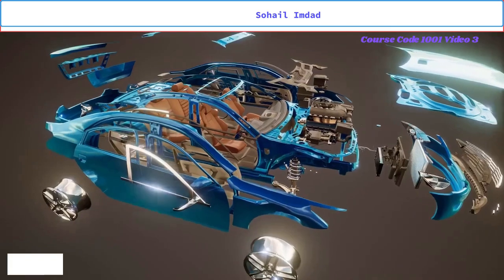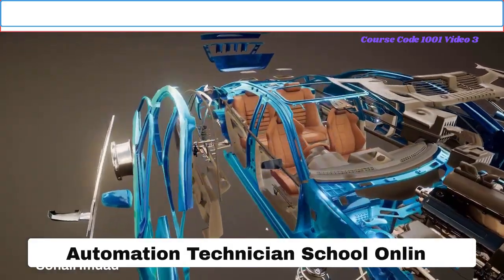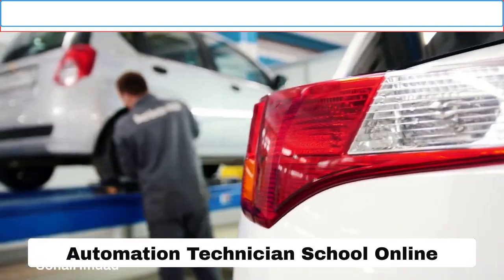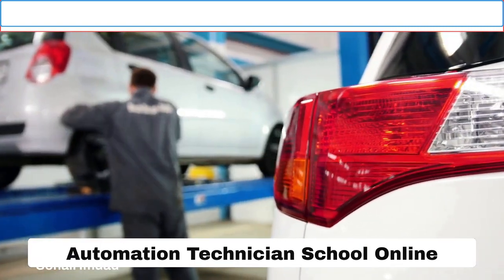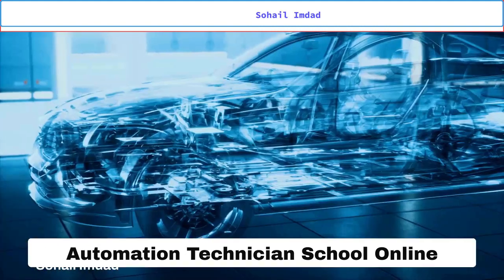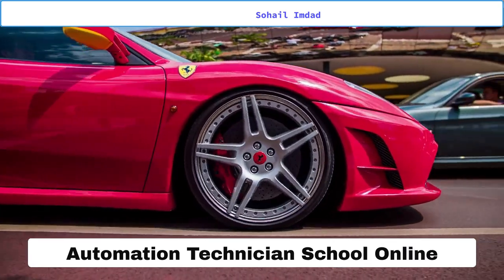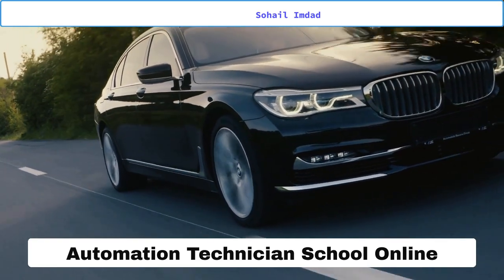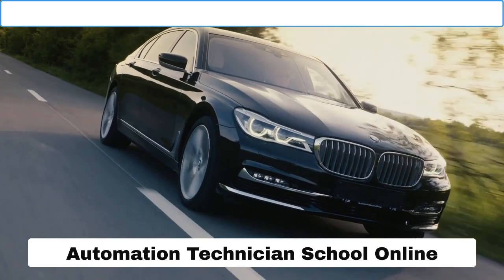Course Introductory English Video, EFi Automotive repair Technician School online.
Hey everyone, welcome to this online  EFI automotive repair technician school. In this course, we'll be taking a closer look at what EFI (Electronic Fuel Injection) is, the role of an EFI technician, and how you can get trained as an EFI automotive repair technician online. So, let's get started!

What is EFI?

EFI or Electronic Fuel Injection is an advanced fuel delivery system used in modern vehicles. It replaces traditional carburetors and uses electronic sensors to monitor and control the fuel delivery to the engine. EFI systems provide better fuel efficiency, increased engine power, and lower emissions.

The Role of an EFI Technician:

An EFI technician is responsible for diagnosing, repairing, and maintaining EFI systems in vehicles. They use specialized diagnostic tools and equipment to troubleshoot issues and make repairs. EFI technicians must have a strong understanding of engine systems and electronic control systems, as well as strong problem-solving skills and attention to detail.

Online Training for EFI Automotive Repair Technicians:

If you want to become an EFI automotive repair technician, you can receive online training from accredited automotive repair schools. Online training programs provide flexibility and convenience, allowing students to study at their own pace and from anywhere with an internet connection.

Online training programs cover topics such as EFI system operation, troubleshooting, repair and maintenance, and diagnostic techniques. These programs use a combination of video lectures, interactive simulations, and hands-on training exercises to help students develop the skills they need to succeed as EFI technicians.

Benefits of Online Training:

One of the significant benefits of online training is flexibility. Students can choose their schedules and study at their own pace. Online training is also often more affordable than traditional in-person training, with fewer expenses related to transportation and living expenses.

Online training programs also provide students access to experienced instructors and the latest tools and equipment, ensuring that students receive the best education possible.

Conclusion:

In conclusion, an EFI automotive repair technician is an essential role in the automotive repair industry. With the increasing use of EFI systems in modern vehicles, there is a growing demand for trained technicians in this field. If you want to become an EFI automotive repair technician, consider online training from accredited automotive repair schools. Online training offers flexibility, affordability, and access to experienced instructors and the latest tools and equipment, making it an excellent choice for aspiring EFI technicians.